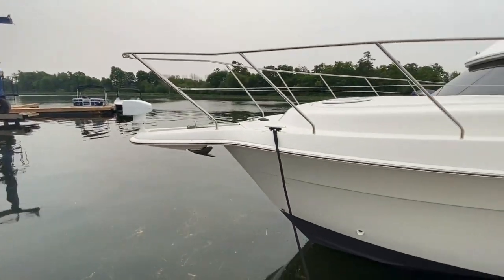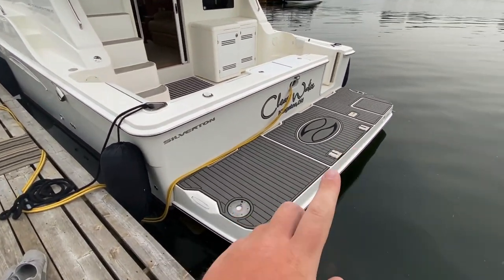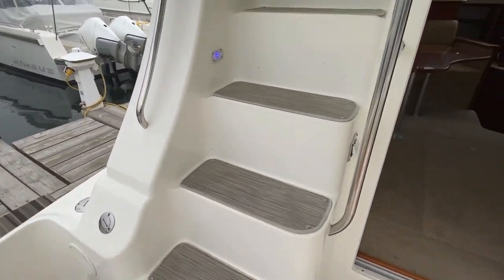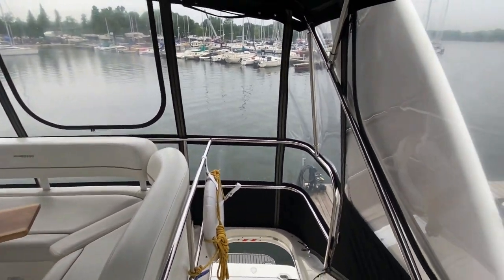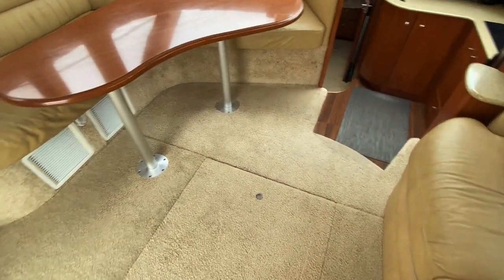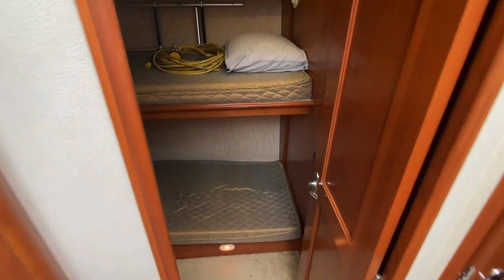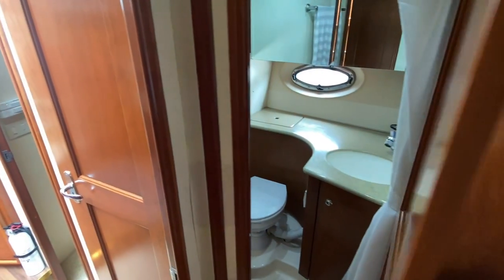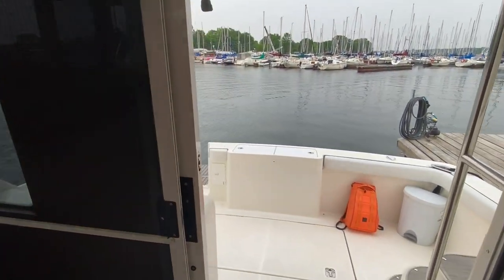Silverton 36 Convertible 2007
Location: Kingston, ON
For sale by: Kingston Yacht Sales

FRESHWATER - BOW & STERN THRUSTERS - UNDERWATER LIGHTS - DINGHY DAVITS - NEWER CANVAS & BRIDGE CARPETS - NEW BOW CUSHIONS. This is as clean as it gets!!! Buffed & Waxed Annually, Immaculate Engine Compartment and Pride of Ownership. Call today to book a showing!

More pictures and details to come!